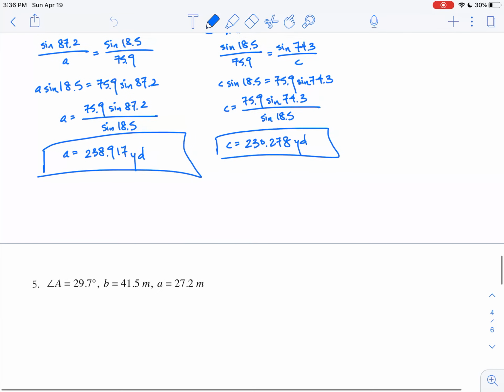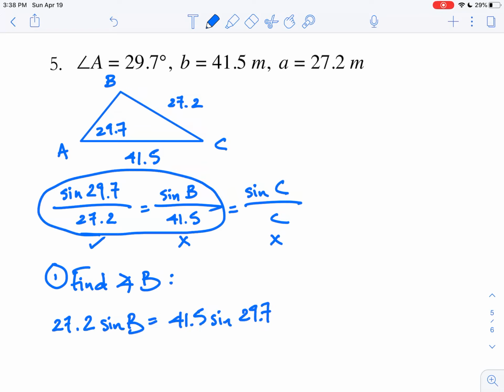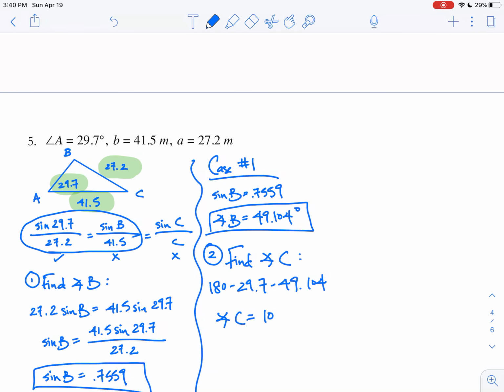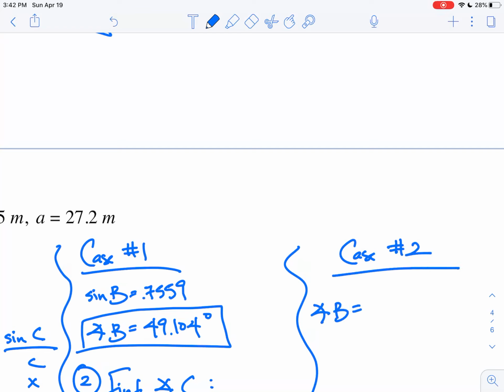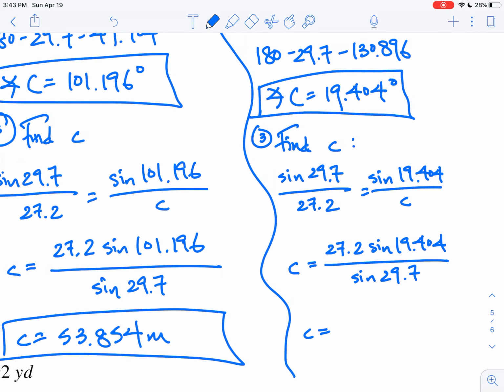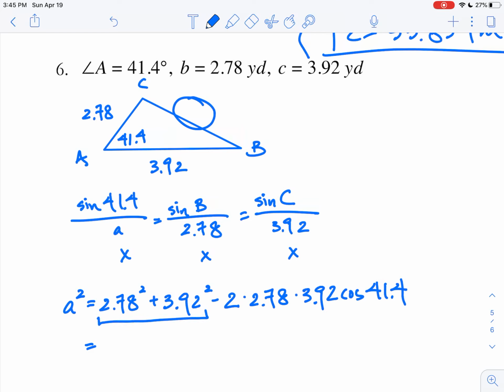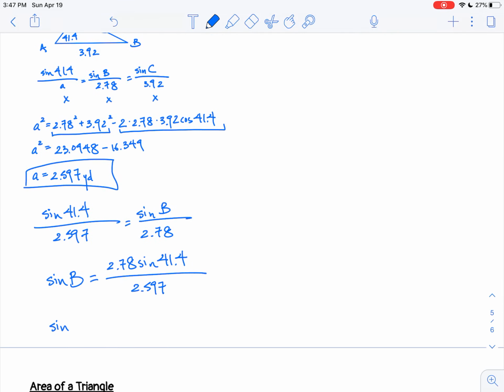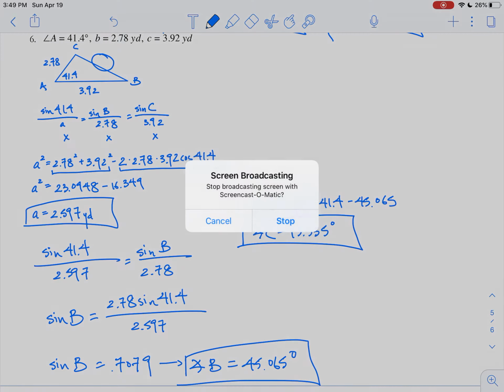7.2 Part IV: The Law of Cosines